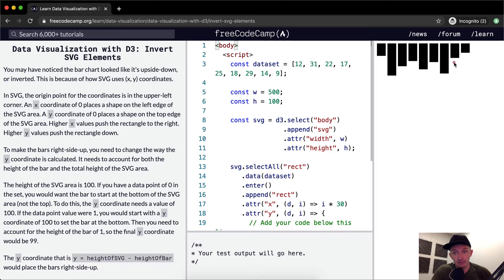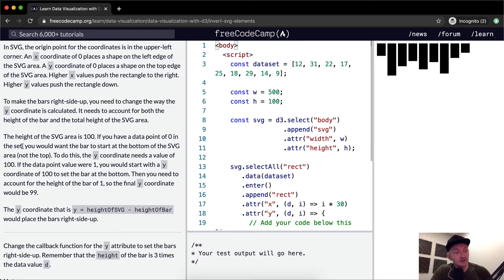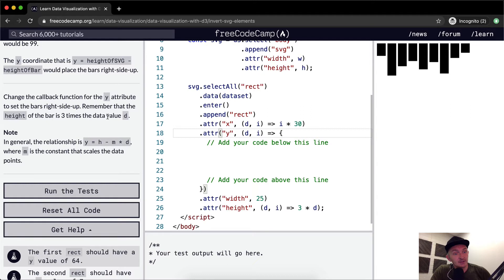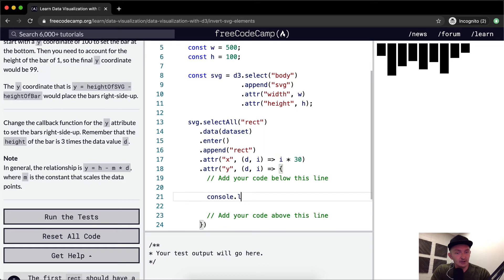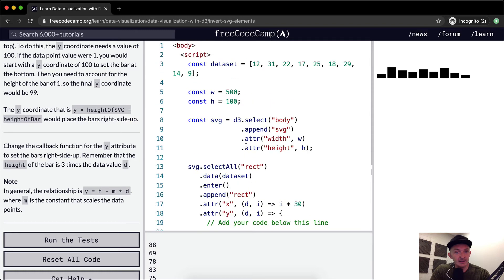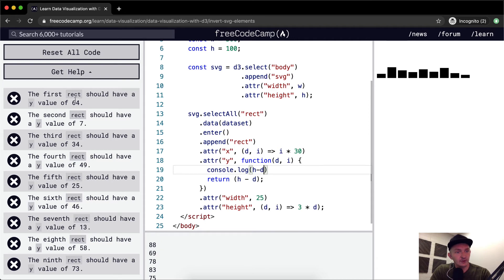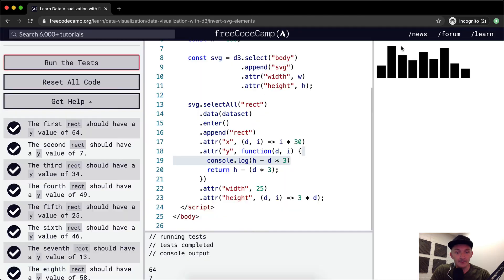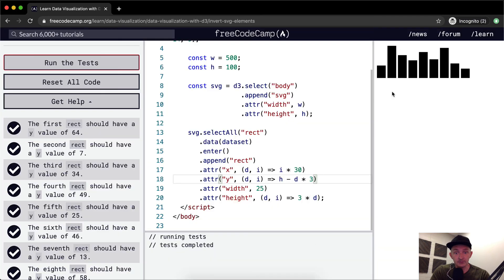Invert SVG Elements - Data Visualization with D3 - Free Code Camp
In this data visualization with D3 tutorial we invert SVG elements. This video constitutes one part of many where I cover the FreeCodeCamp curriculum. My goal with these videos is to support early stage programmers to learn more quickly and understand the coursework more deeply. Enjoy!